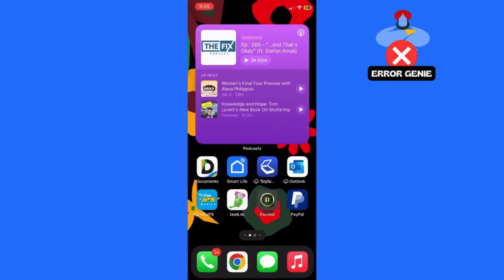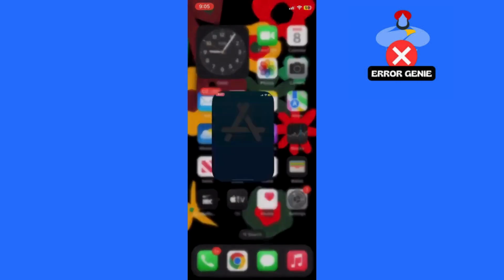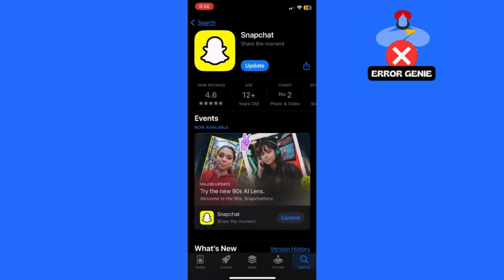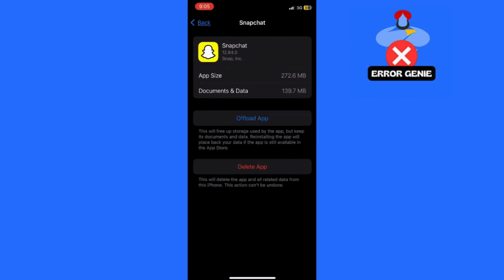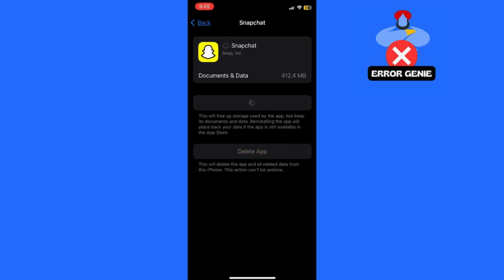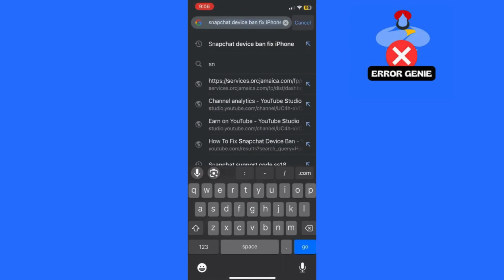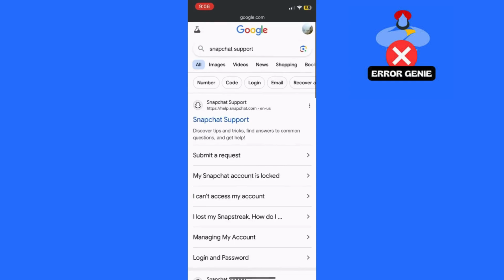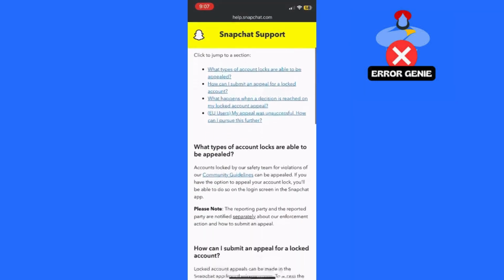How To Fix Snapchat Device Ban - Why Is My Device Banned From Snapchat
How To Fix Snapchat Device Ban - Why Is My Device Banned From Snapchat. If you're dealing with a Snapchat device ban and can't seem to log in or create a new account, you're in the right place. In this video, I'll walk you through several methods to fix this issue step by step. Make sure to stick around till the end to avoid any mistakes.

So, Why is my device banned from Snapchat? One reason could be outdated app versions. Head over to the App Store or Google Play Store and search for Snapchat. If you're not running the latest version, it could be causing the problem.

Next, let's dive into your device settings. Scroll down until you find the Snapchat app. On Android, it might look a bit different, but ensure that the background app refresh feature is turned on and all settings align with mine. These settings could impact your ban status.

Now, let's manage your device storage. On iPhone, go to Settings - General - iPhone Storage. Wait for everything to calculate, then find Snapchat in the list. Here's a trick: Open Snapchat, tap and hold on your profile icon, and click "Reinstall App." This clears storage but keeps data intact.

If the issue persists, it's time to reach out to Snapchat support. Open Safari or Google Chrome and search for "Snapchat support." Click on the official site and navigate to "My account is compromised." Explain your situation, provide accurate information, and submit the report.

In a day or two, Snapchat should respond. They might lift the ban or provide reasons for it. Follow their instructions accordingly.

And there you have it! By following these steps, you should be able to resolve your Snapchat device ban and get back to snapping in no time. Goodbye for now!